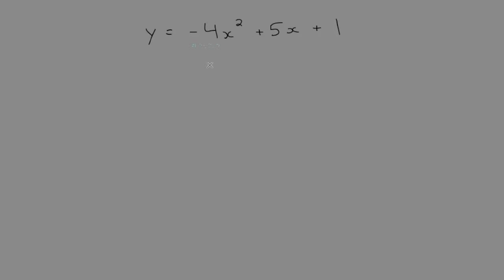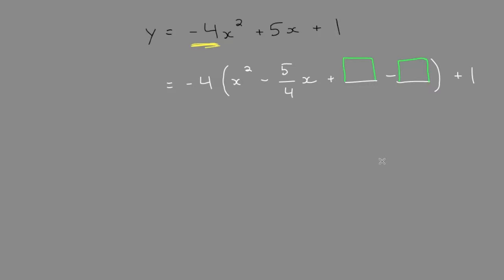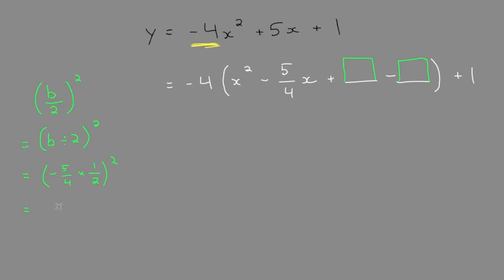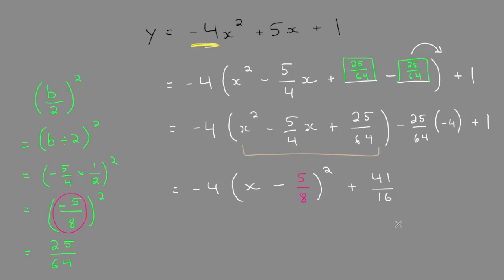Determine the Vertex: Complete the Square